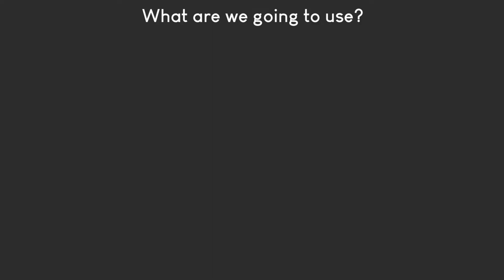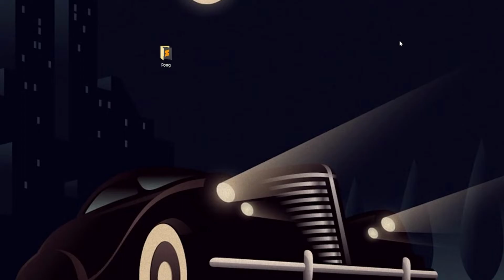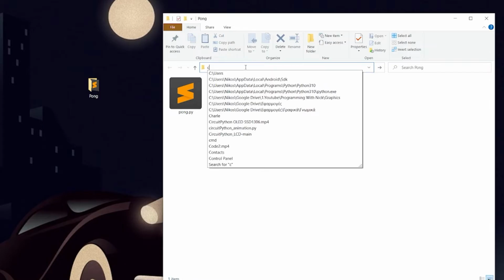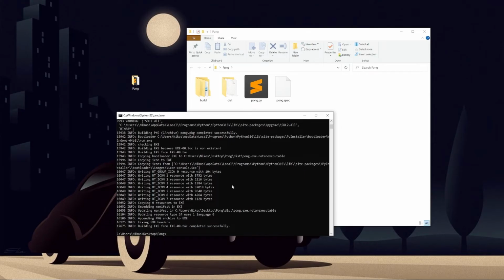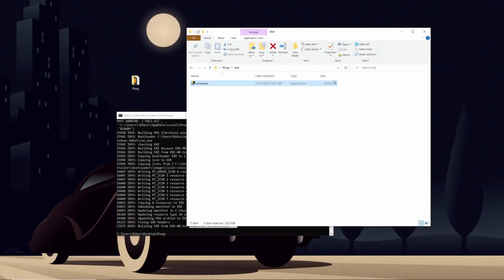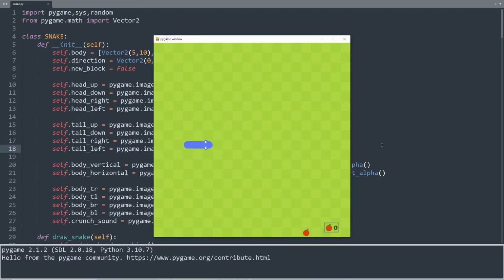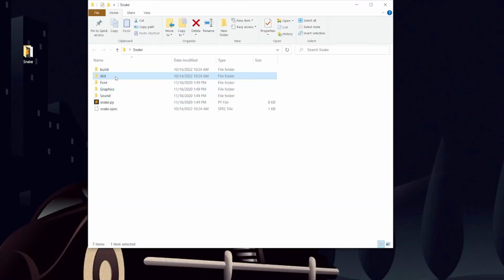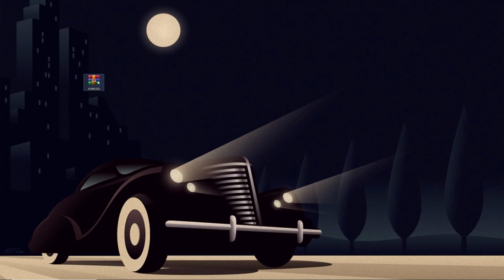How to Convert a Python File to .EXE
In this video I am going to show you how to convert a python script, a game or a program, into a standalone executable file that will be easy to share with your friends or customers. The procedure is very easy, so let’s start!

For this we are going to use pyinstaller. PyInstaller is a program that converts Python programs into stand-alone executables, under Windows, Linux, and Mac OS. Pyinstaller is very easy to use, and the program turns our code into a single file, which is convenient for distribution.